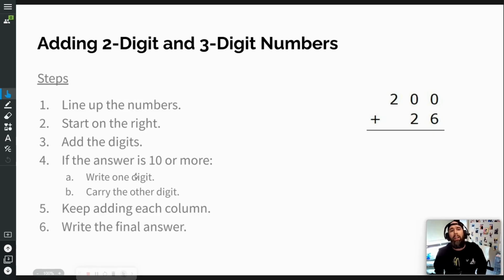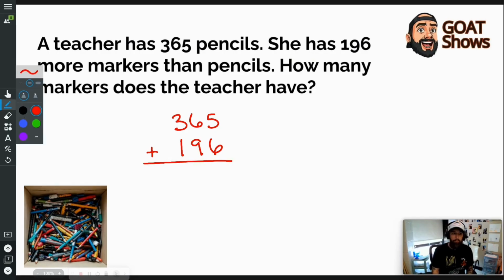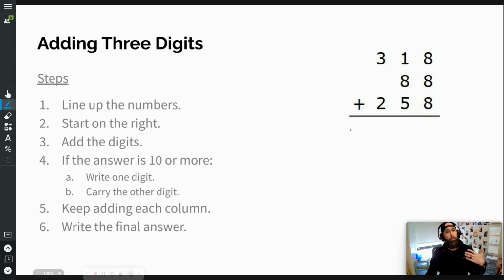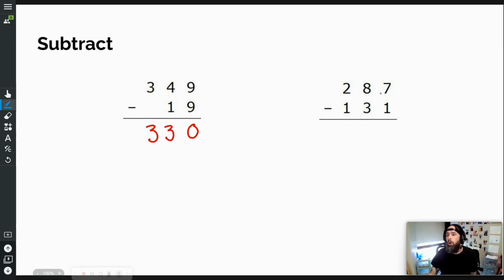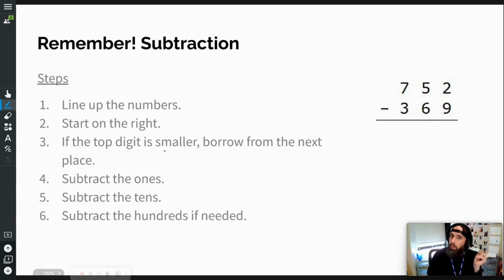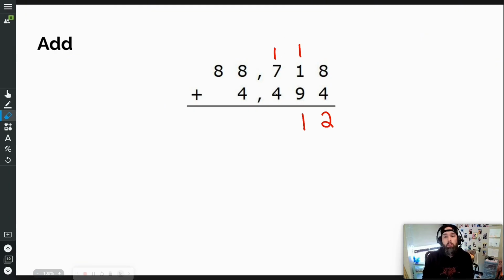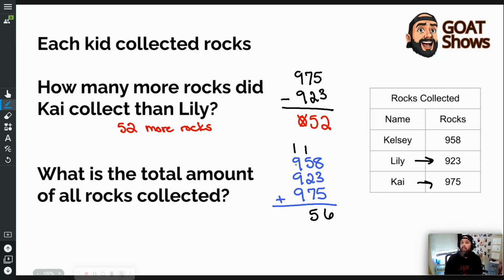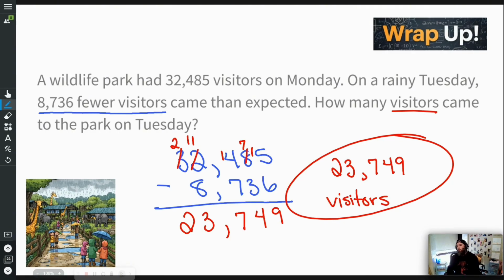3rd Grade Math - Volume 2: Addition and Subtraction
In this video, we take a deep dive into 3rd Grade Math Volume 2: Addition and Subtraction. This full-length lesson is designed to help students build confidence and mastery with addition and subtraction skills involving numbers up to 5 digits. Whether you are learning these concepts for the first time or reviewing before a test, this lesson provides clear explanations, helpful strategies, and plenty of opportunities to practice.

We begin by introducing important vocabulary words and key concepts that students need to know before solving problems. Understanding the language of mathematics helps students make sense of what they are learning and prepares them for more advanced topics in the future.

Next, we walk through step-by-step procedures for solving addition and subtraction problems. Students will learn how to add larger numbers using carrying (regrouping) and how to subtract larger numbers using borrowing (regrouping). Each example is carefully explained so that students can understand not only what to do, but also why the process works.

Throughout the lesson, multiple strategies are demonstrated to help students become flexible problem solvers. We explore different ways to think about addition and subtraction, including place value strategies, estimation, checking answers for reasonableness, and using patterns to make calculations easier. These strategies help students develop strong number sense and mathematical confidence.

After watching worked examples, students will be encouraged to pause the video and solve practice problems on their own. This gives learners an opportunity to apply what they have just learned and check their understanding before moving on. Additional examples and guided practice are provided throughout the lesson to reinforce important skills and address common mistakes.

To conclude the lesson, we work through a real-world word problem that allows students to apply their addition and subtraction skills in a meaningful context. Word problems help students connect mathematics to everyday situations while strengthening critical thinking and problem-solving abilities.

By the end of this lesson, students should feel more comfortable adding and subtracting large numbers, regrouping when necessary, solving multi-step problems, and using a variety of strategies to find accurate solutions. Grab a pencil and paper, follow along, and let's build strong math skills together!

Nick Perich
Norristown, Pa